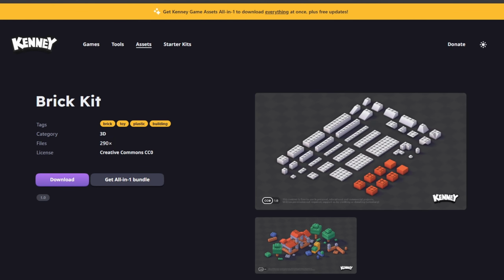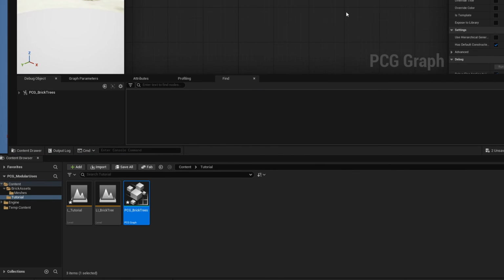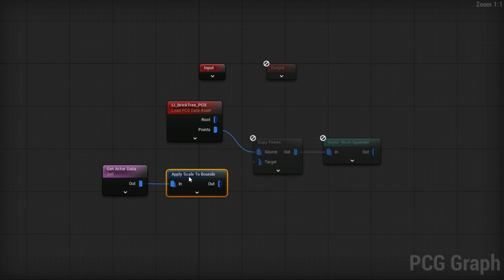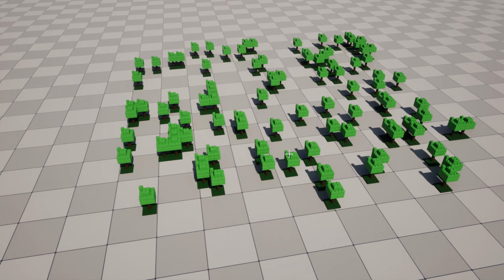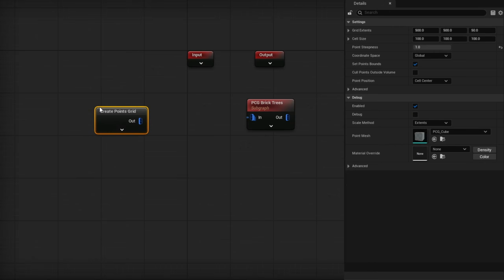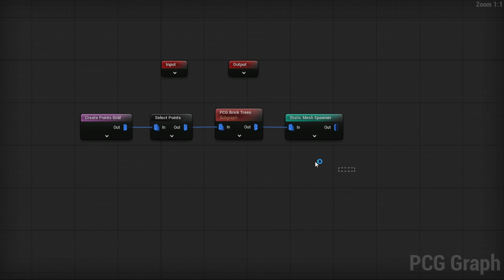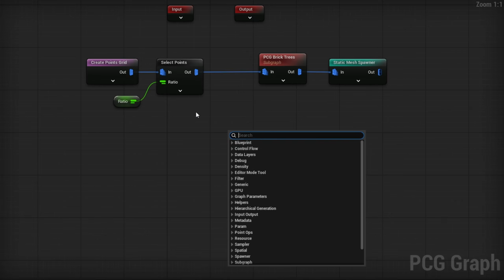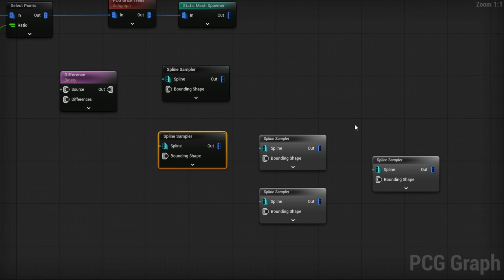Make The Most Out of Your PCG Graphs Using Modularity In UE5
In this UE5 PCG tutorial video, I show the different ways of utilizing and reusing PCG content. We go over subgraphs, PCG Data Assets, PCG Instances, and even saving PCG Node Settings.

00:00 - Intro and Assets Used
01:06 - PCG Data Assets From Level Instances
07:15 - PCG Subraphs
12:28 - PCG Instances
14:58 - Save and Load PCG Node Settings